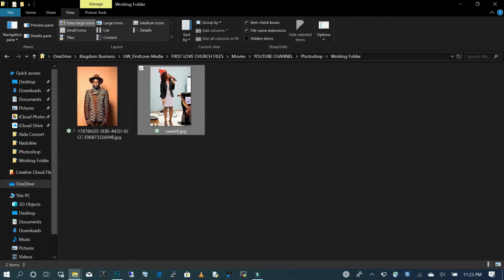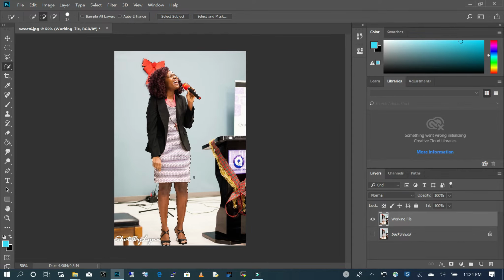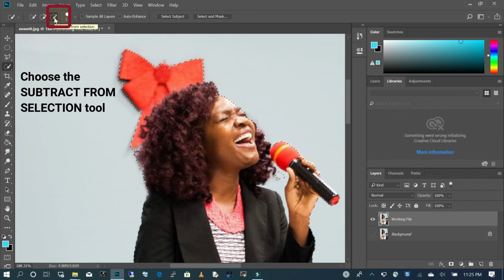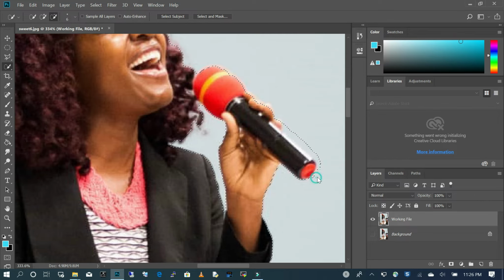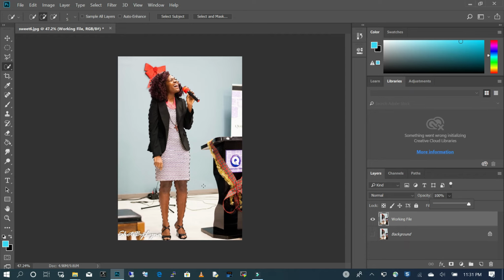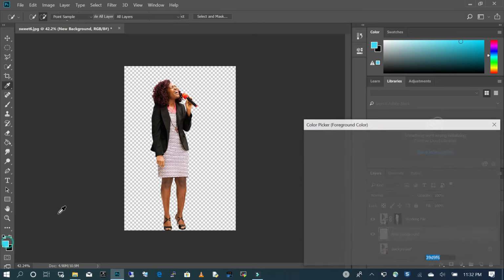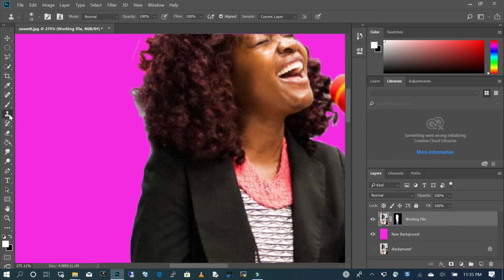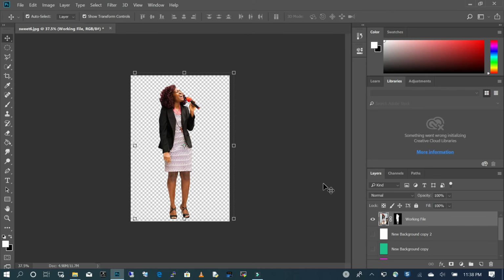HOW TO REMOVE BACKGROUND IN PHOTOSHOP (FAST & EASY)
In this tutorial, you will learn how to remove background in an image and how to apply a solid color. I will use a simple yet powerful technique that anyone could follow along. Even if you are a beginner.

Adobe Photoshop has One Month Trial online.